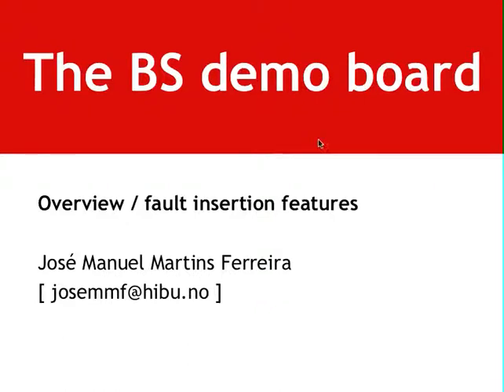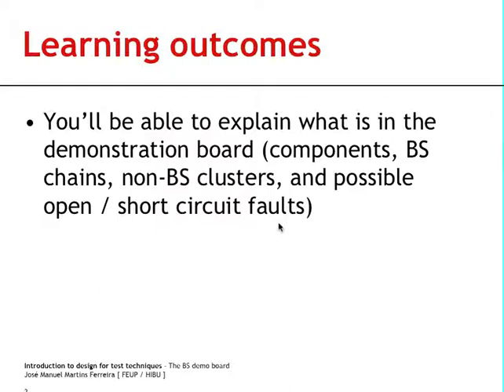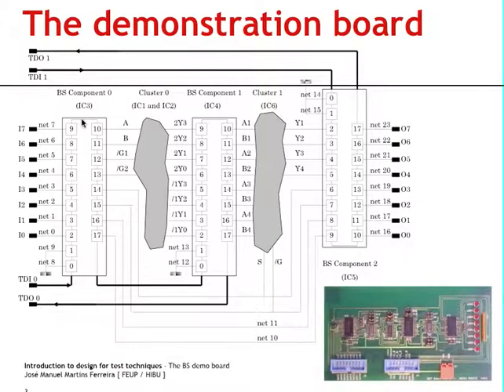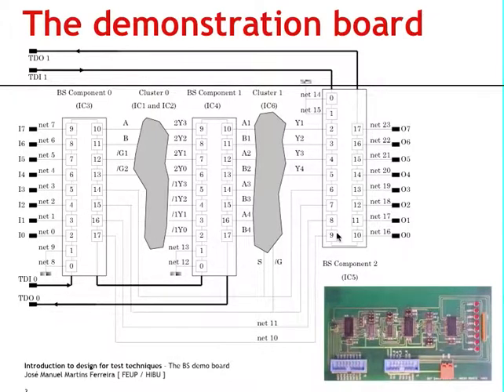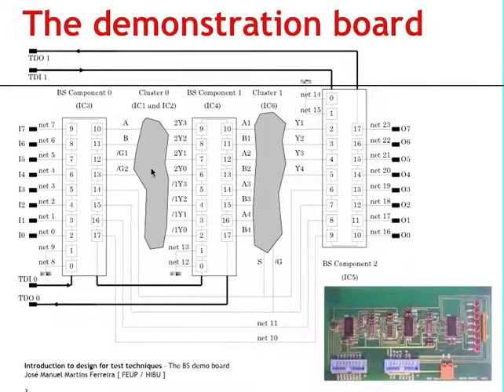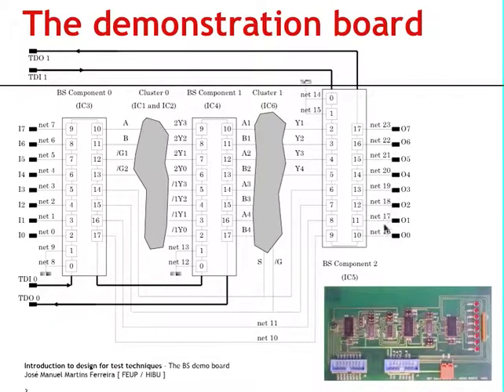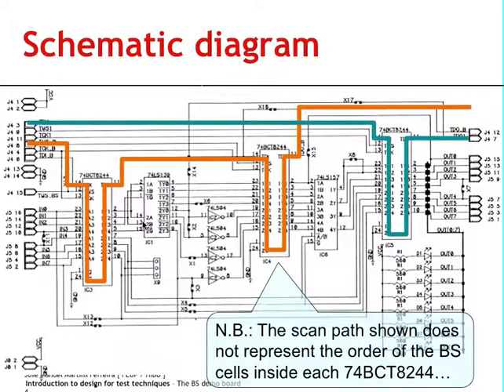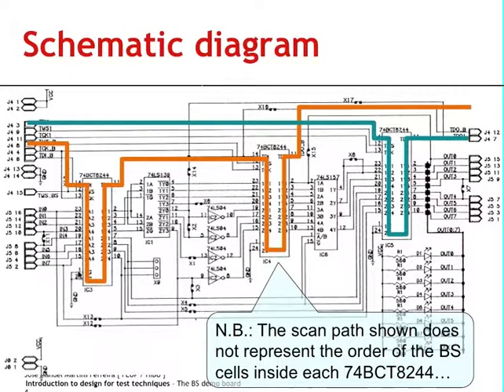Demo-1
Boundary-scan demo board: Overview